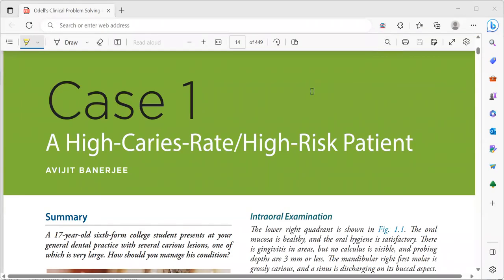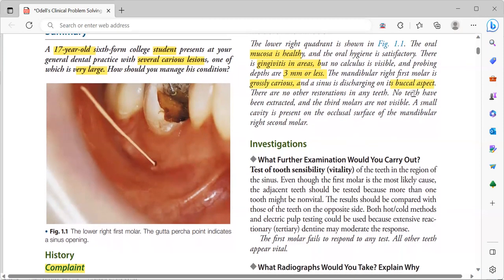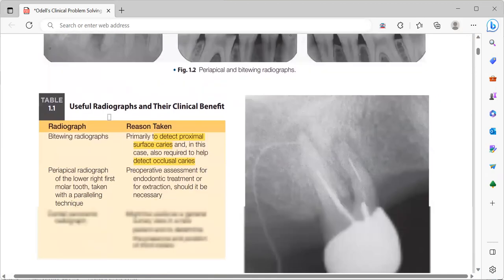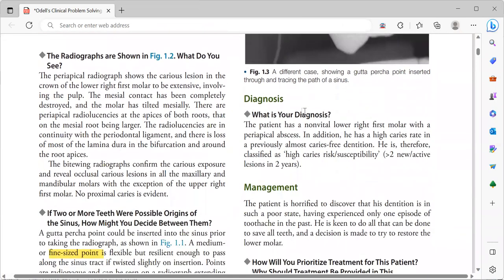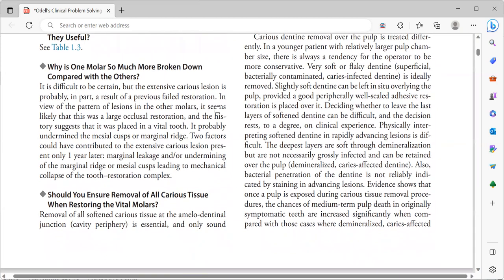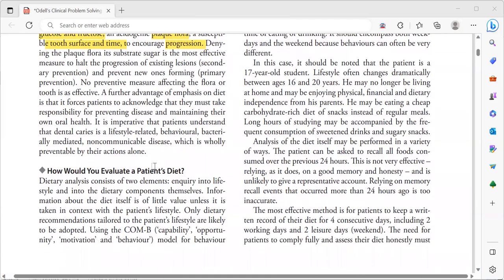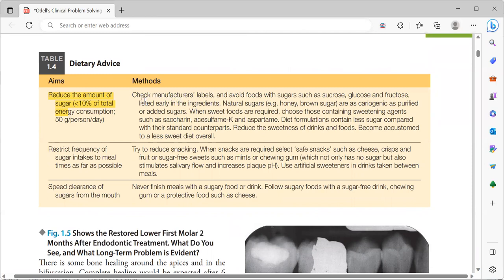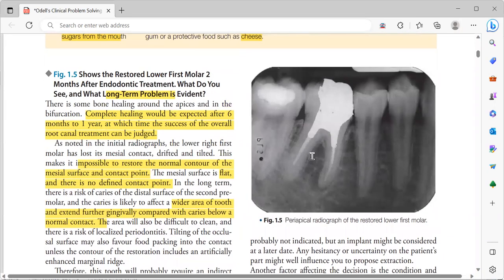ADC Odell case 1